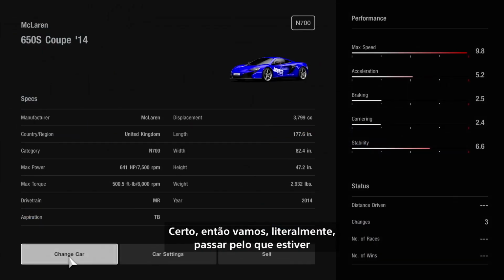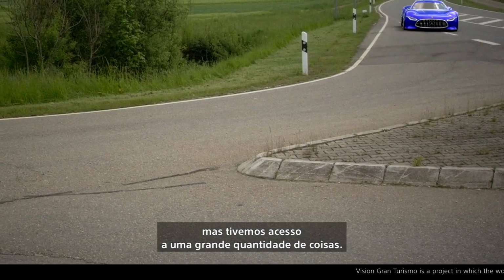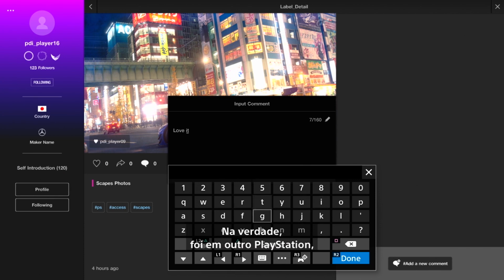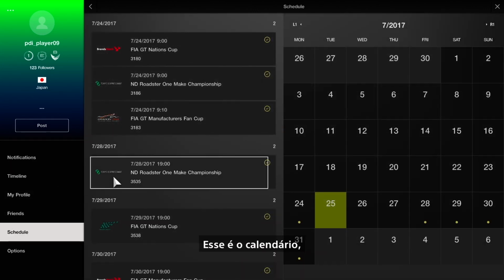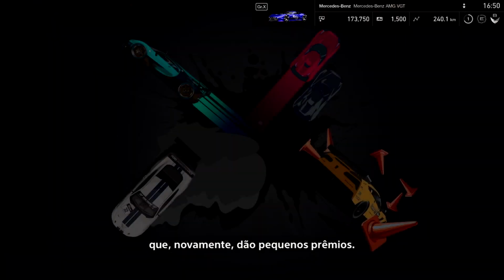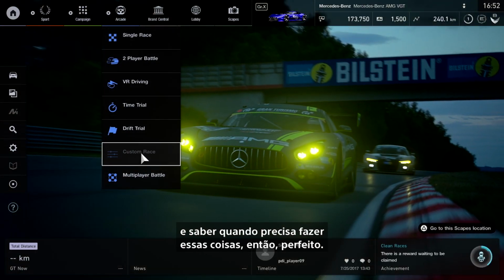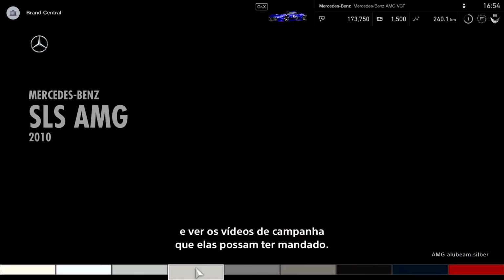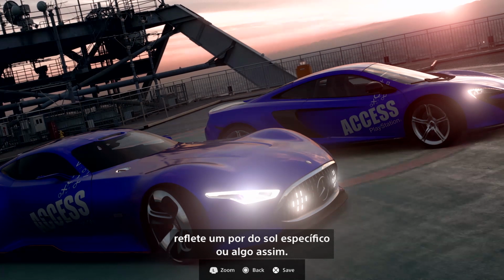Gran Turismo Sport - Tudo o que você precisa saber | PS4